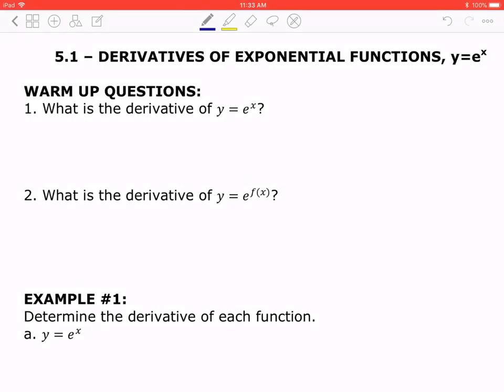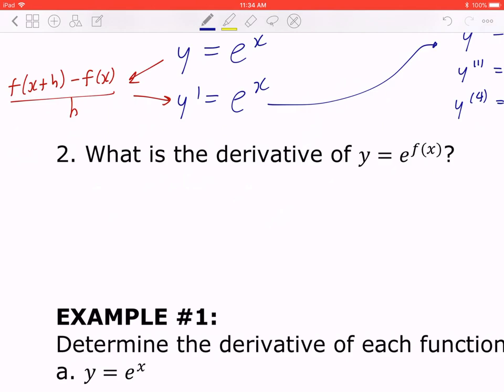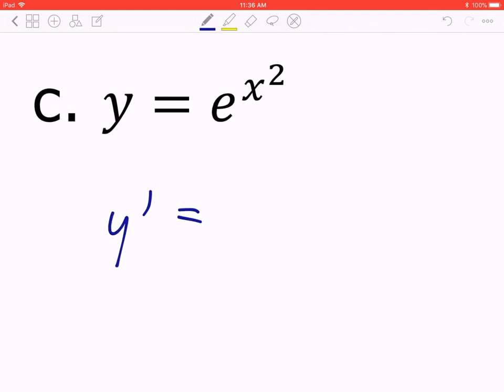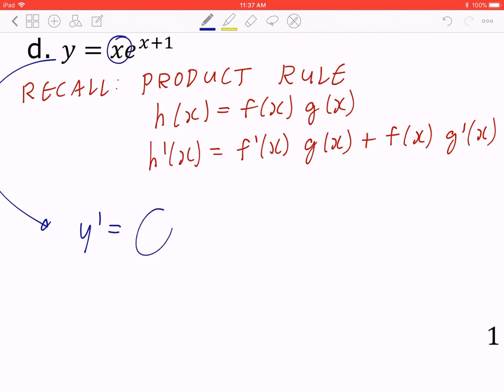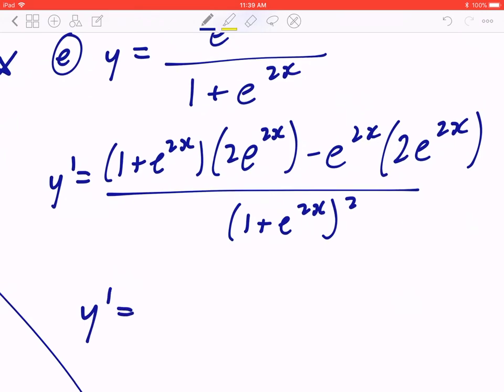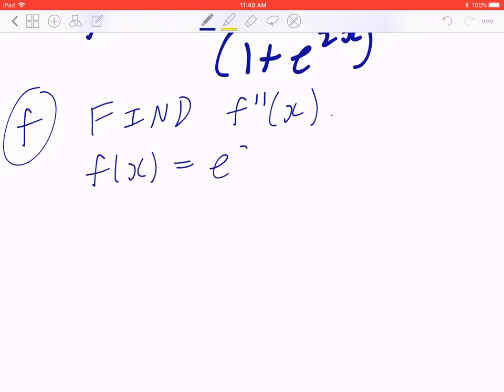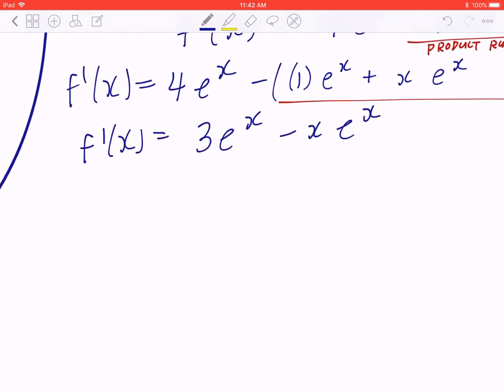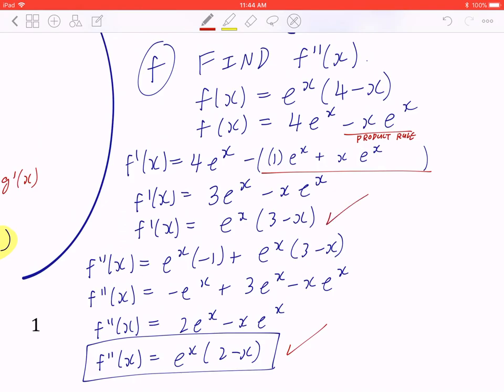5.1 - Derivatives of Exponential Functions (Part 1 of 2)